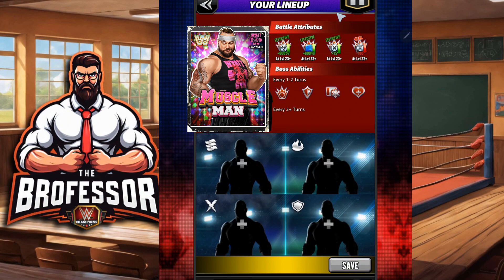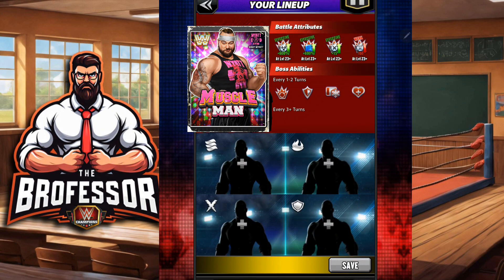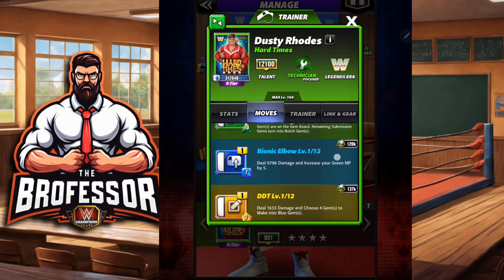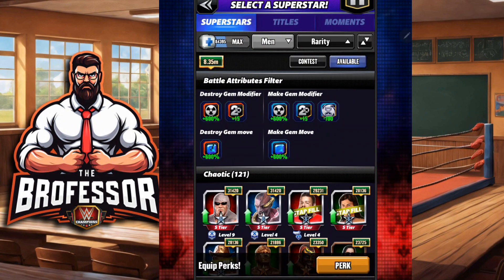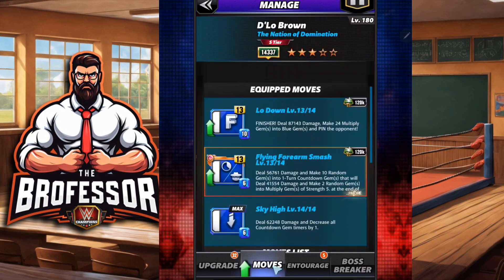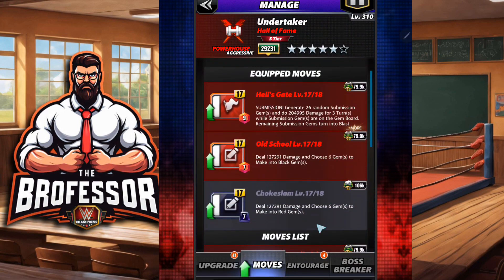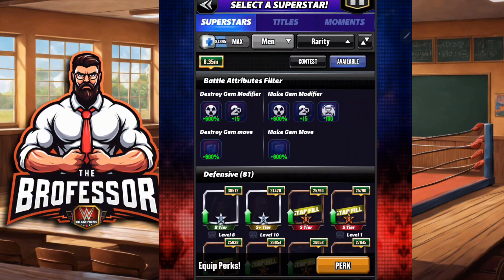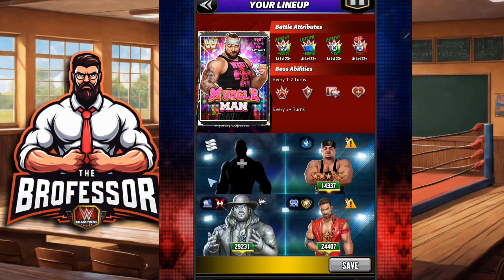BOSS BATTLE TOP 4!!! 👨‍🏫Bray Wyatt Boss - WWE Champions 🏆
WWE Champions Game - The Brofessor 👨‍🏫 details the new boss Top 4.